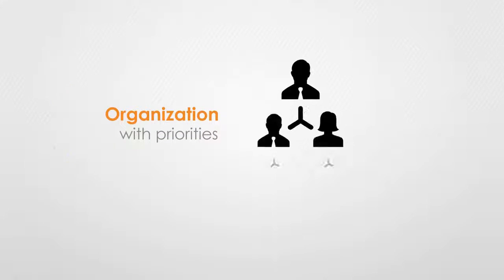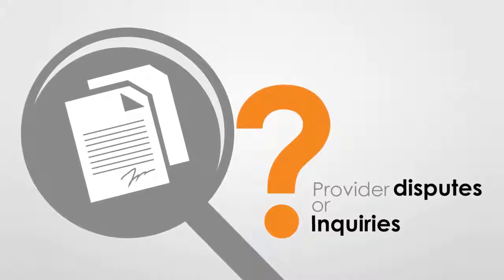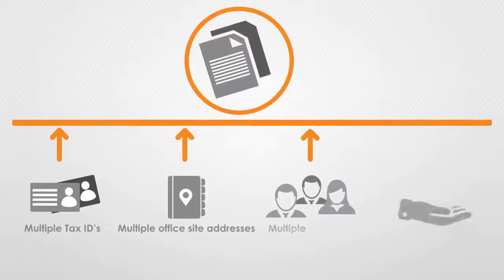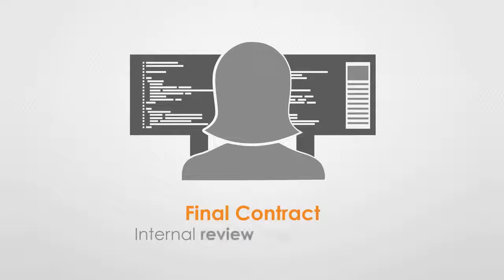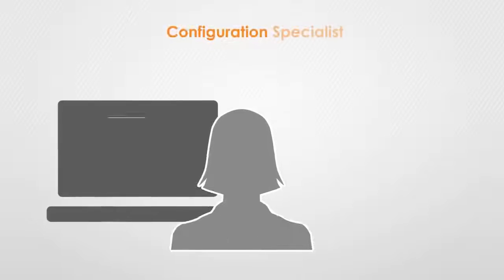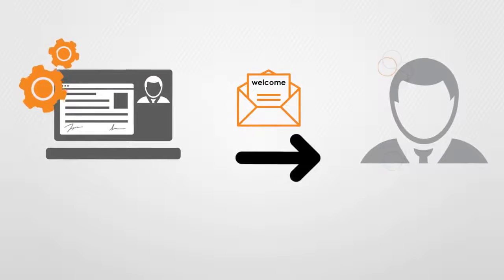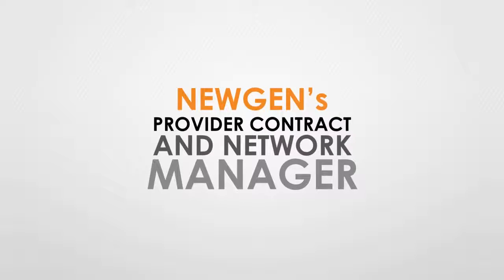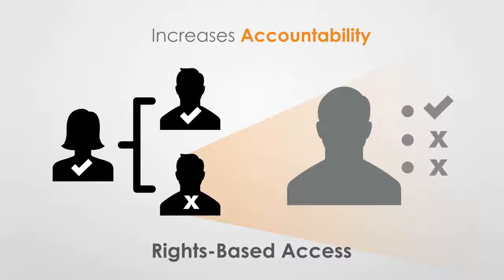Provider Contract and Network Manager by Newgen Software Inc (Full Video)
Recognition